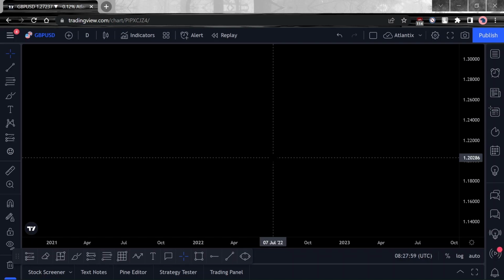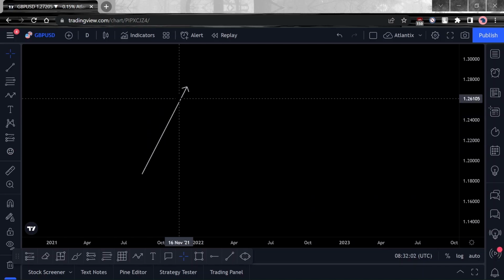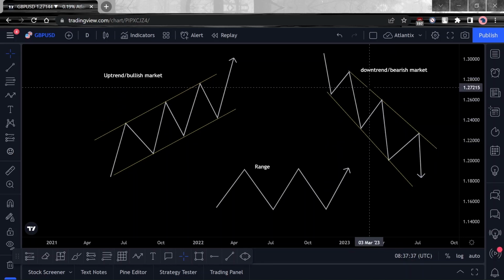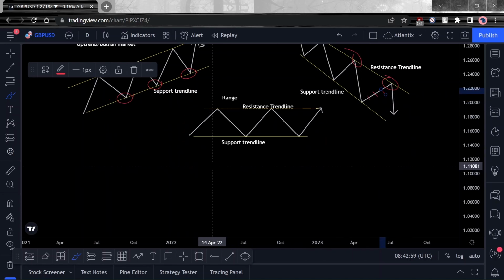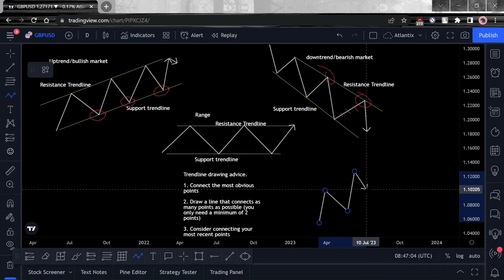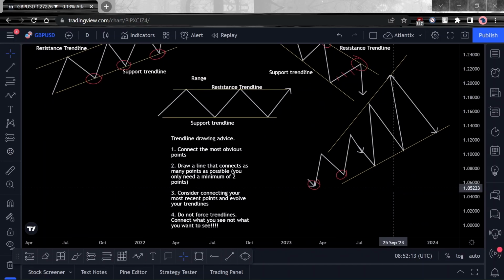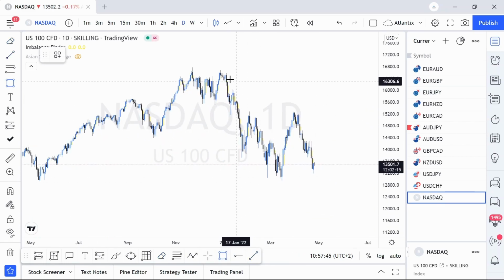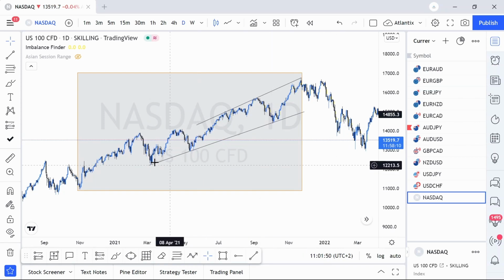How to find trend direction SMC (forex trading)-Part 1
In this video, we explore what trends are in the forex market and how technical traders can find the trend and capitalize on the direction